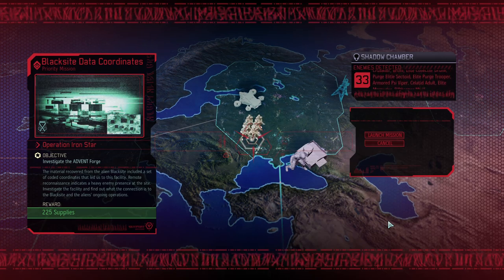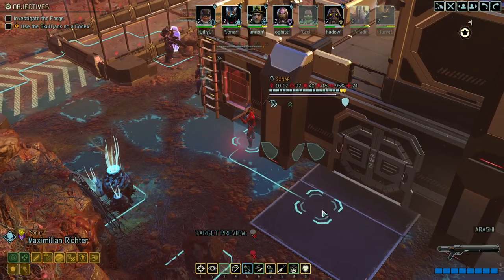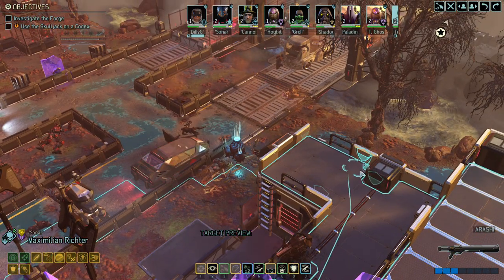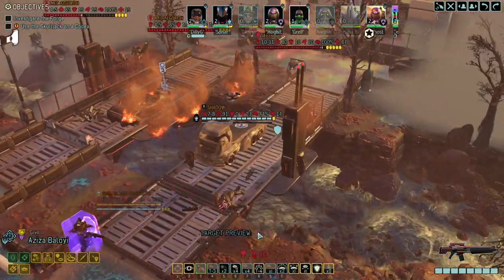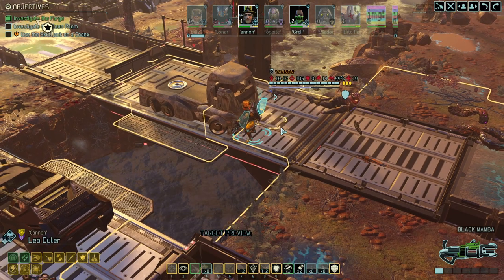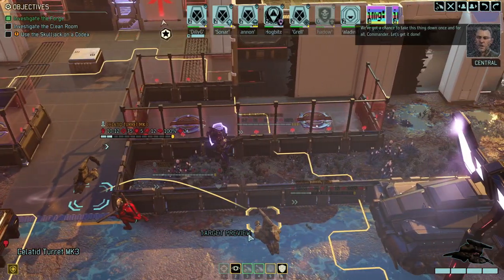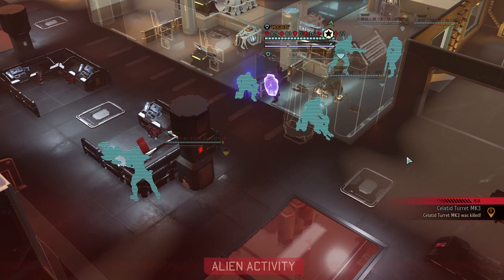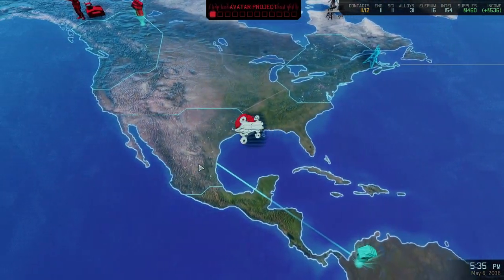#67 GETTING THE SUIT GONE WRONG + A SURPRISE GUEST || XCOM2 Royal Rumble Campaign